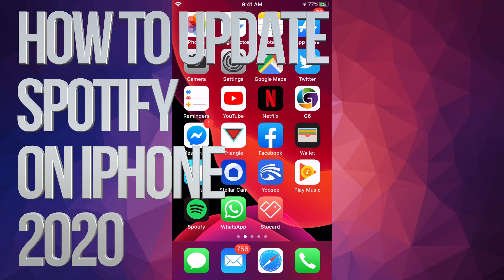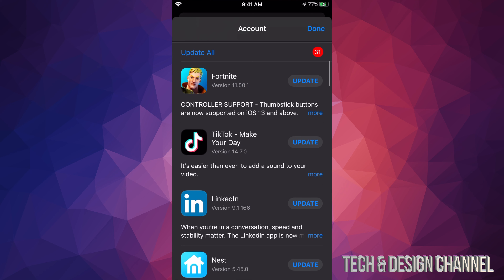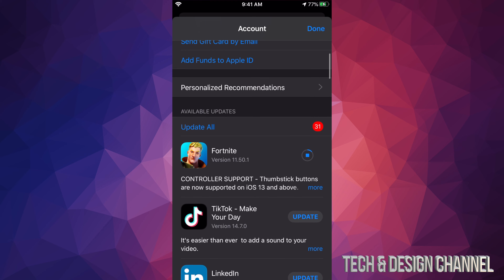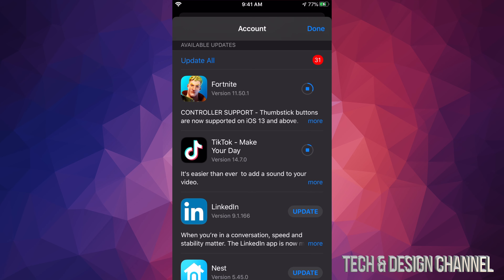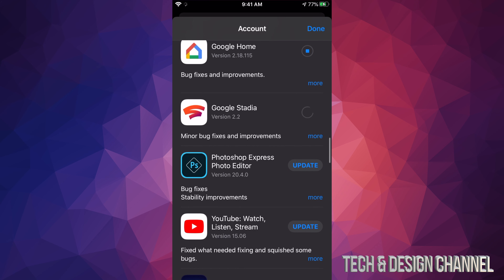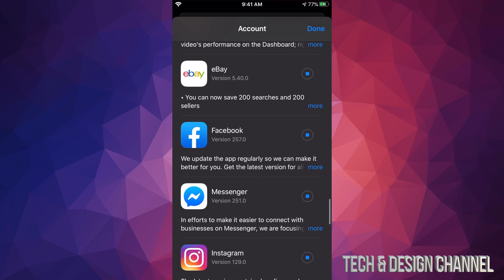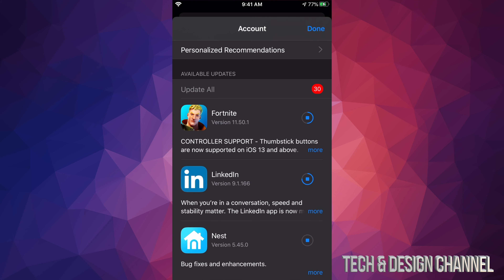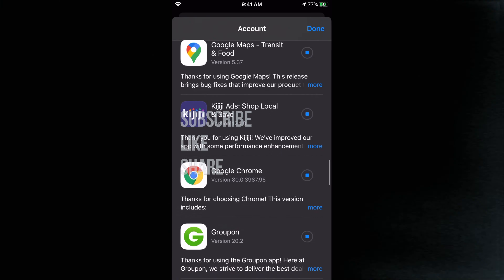Update Spotify on iPhone in 2020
Spotify app update